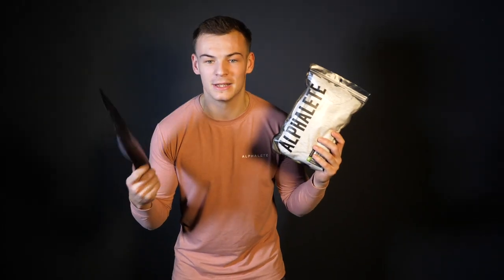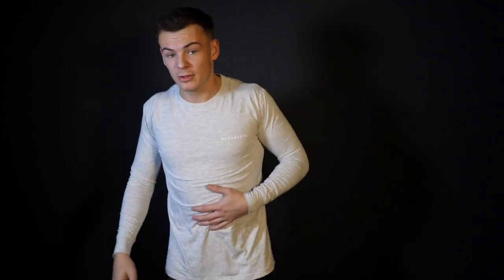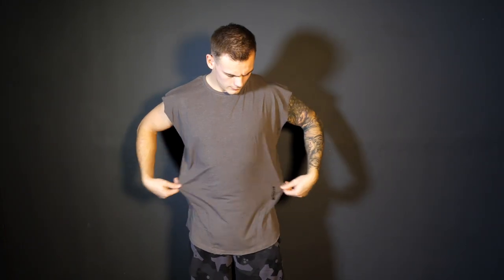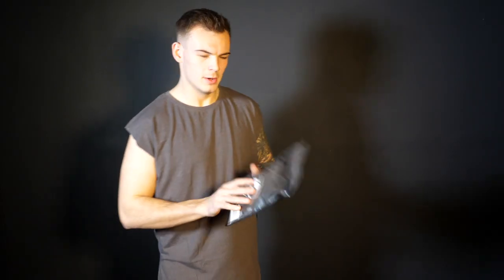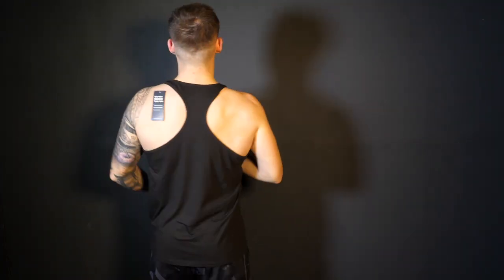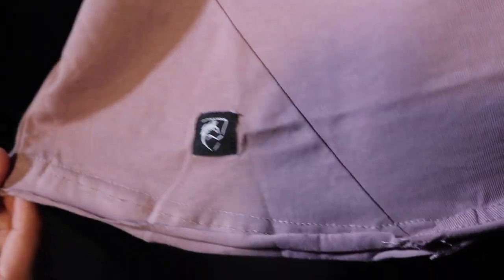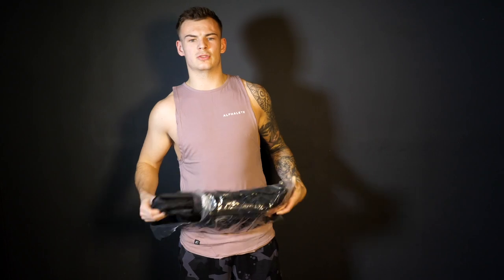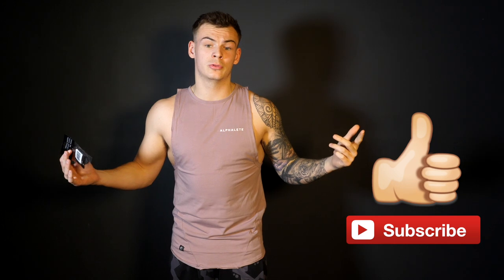ALPHALETE CLOTHING HAUL! (Black Friday)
Alphalete clothing review for todays video! Let me know what you think and what you picked up this Black Friday!